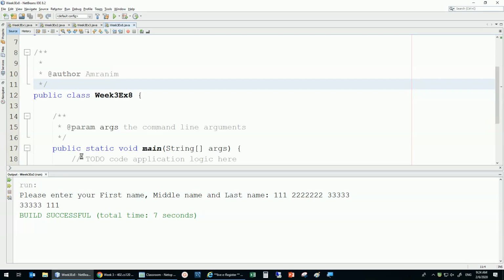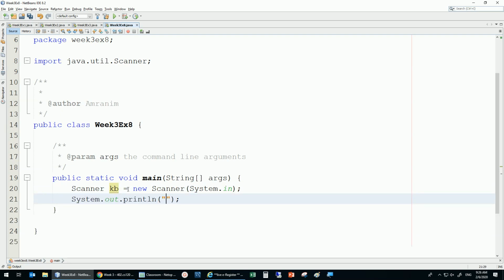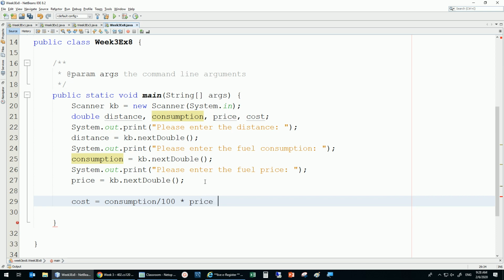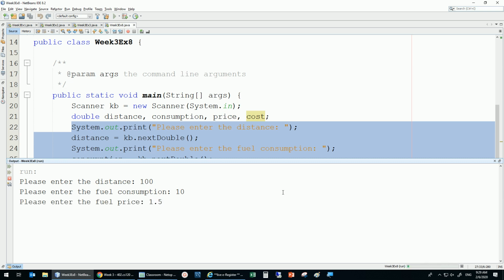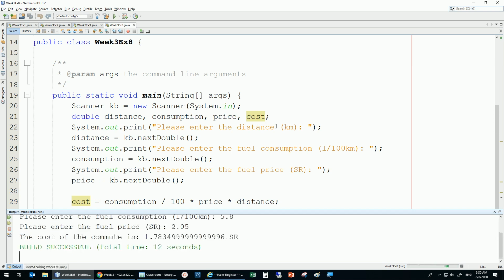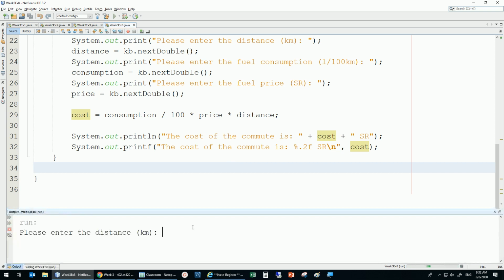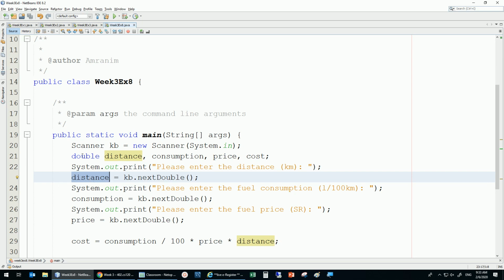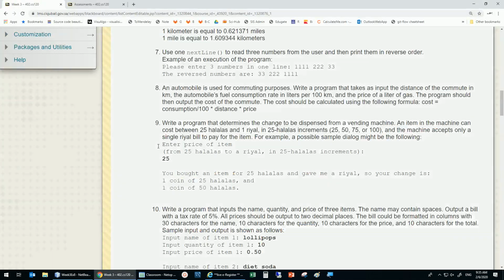402 cs120-101 Week 3 Ex 8